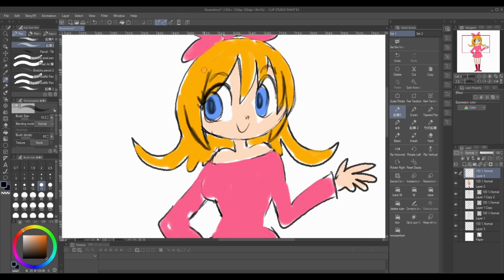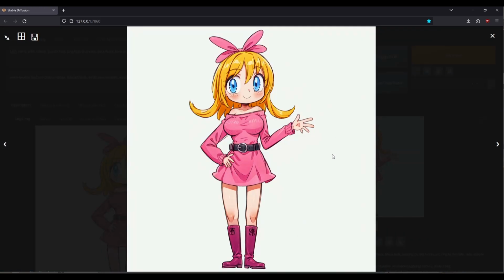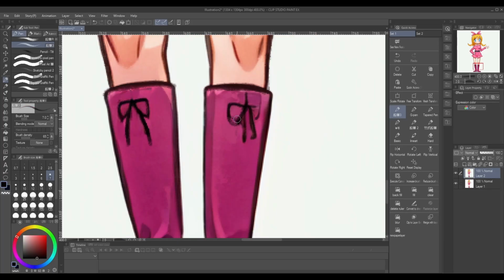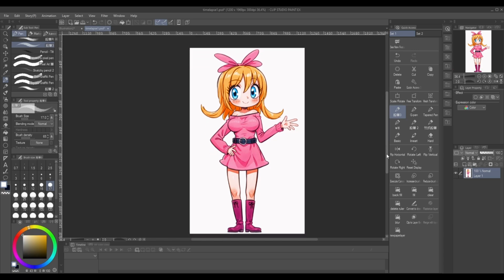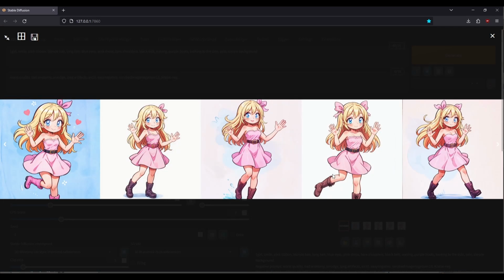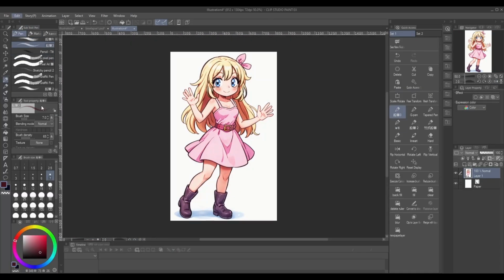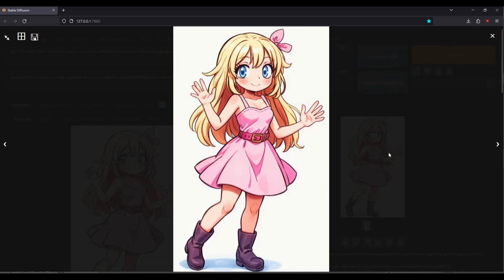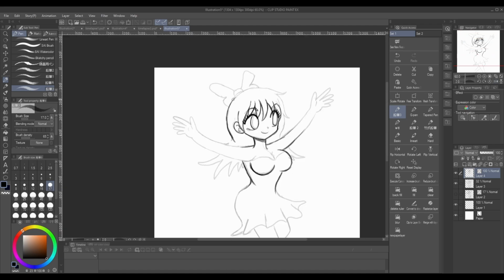Using Stable Diffusion as an artist (AI assisted art)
Free guide (shouldn't need an account, just click the link in that page)